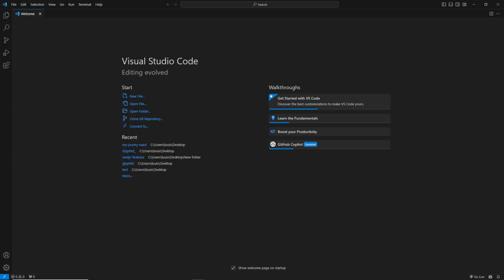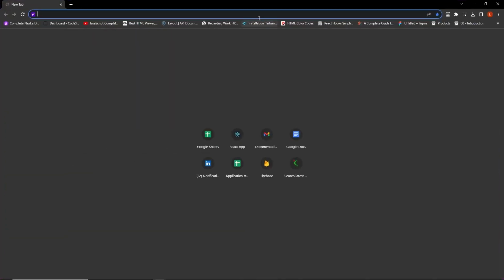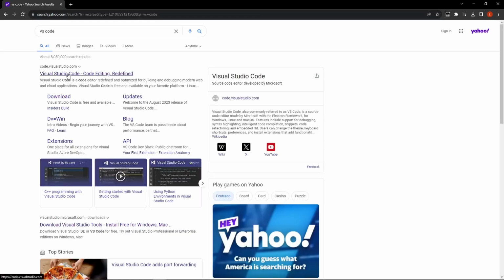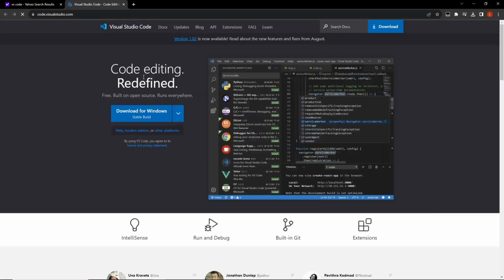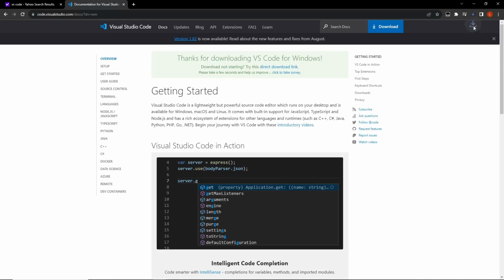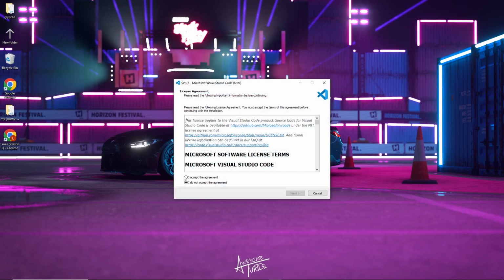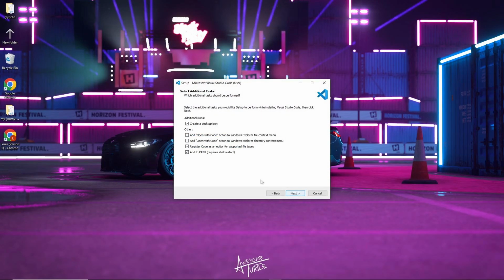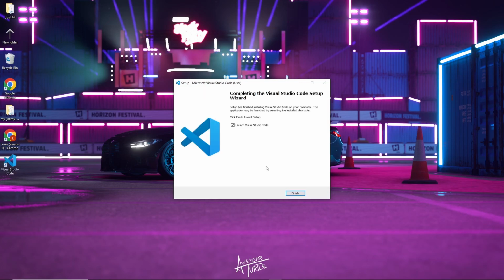how to install visual studio code on windows - 1 minute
In this enlightening tutorial, we walk you through every step of installing Visual Studio Code onto a Windows 10 2023 system. Don’t be deterred if you're a beginner - our easy-to-follow guide caters to all levels of technical expertise.

We start off by downloading the VS Code installer, guiding you through every click and selection during the installation process, culminating in the successful setup of the software on your system.